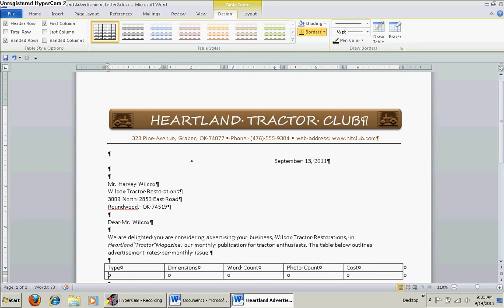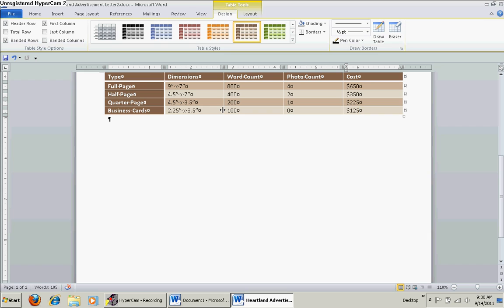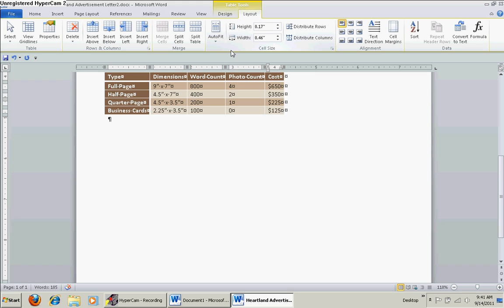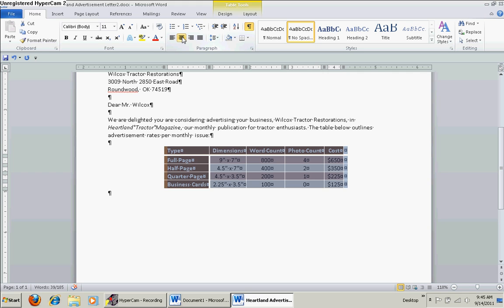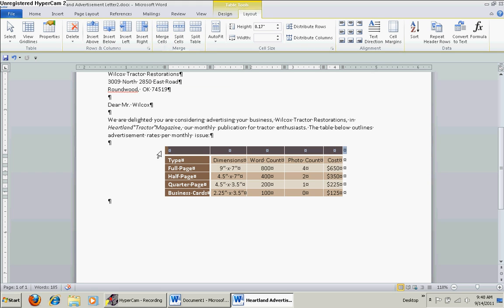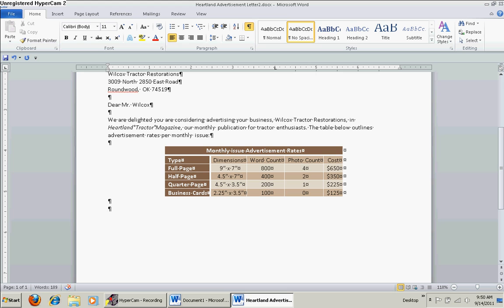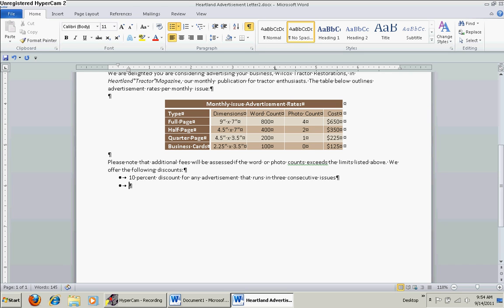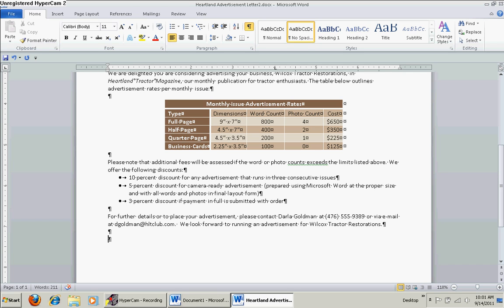MS Word 2010 3 4b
MS Word chapter 3 part 4b